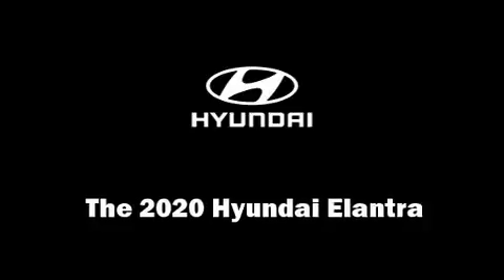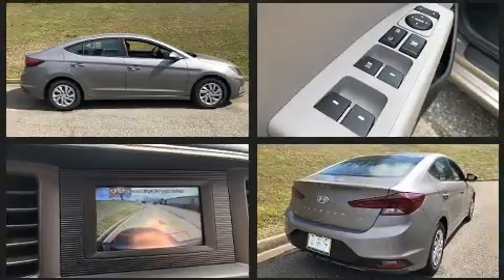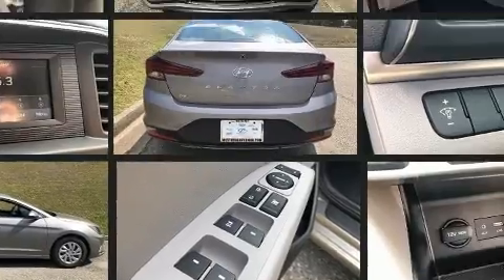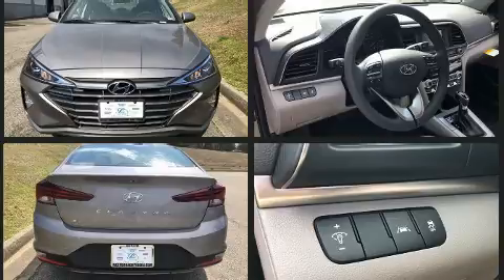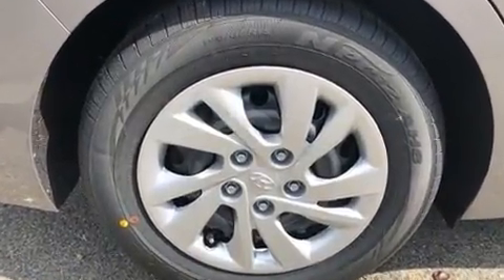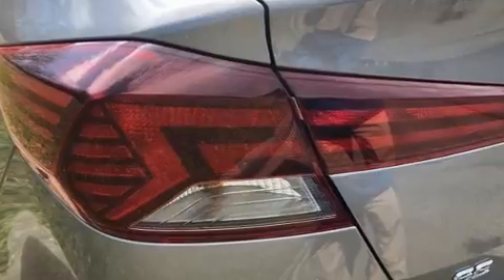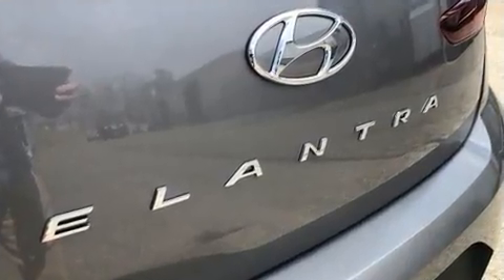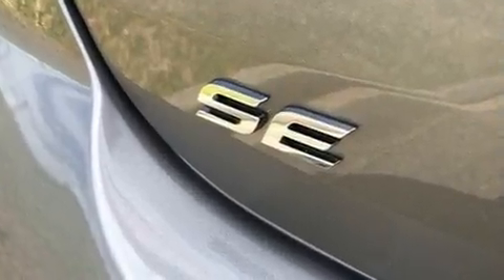2020 Hyundai Elantra SE in Henrico, VA 23294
You can expect a lot from the 2020 Hyundai Elantra. This 4 door, 5 passenger sedan offers the features and options for which you've been searching. It features an automatic transmission, front-wheel drive, and a 2 liter 4 cylinder engine. Hyundai paid particular attention to efficiency and practicality with the following features: delay-off headlights, front bucket seats, power door mirrors, lane departure warning, power windows, remote keyless entry, and air conditioning. Audio features include an AM/FM radio, steering wheel mounted audio controls, and 6 speakers, providing excellent sound throughout the cabin. Hyundai ensures the safety and security of its passengers with equipment such as: dual front impact airbags with occupant sensing airbag, front side impact airbags, traction control, brake assist, a security system, and ABS brakes. This car was designed with safety in mind, allowing you to drive with even greater assurance. Our aim is to provide our customers with the best prices and service at all times. Stop by our dealership or give us a call for more information.